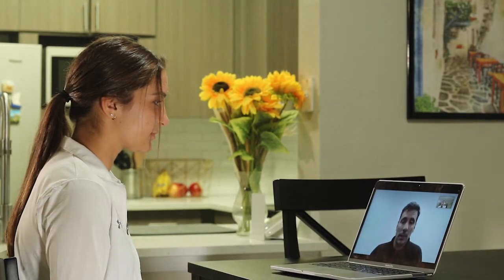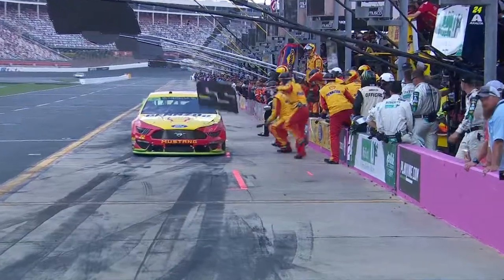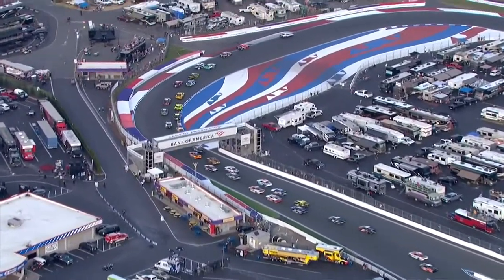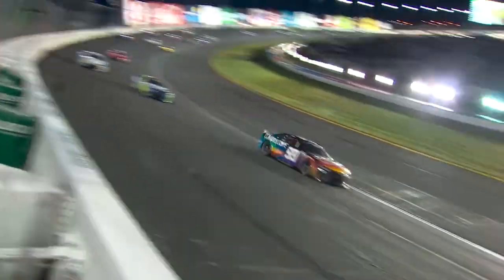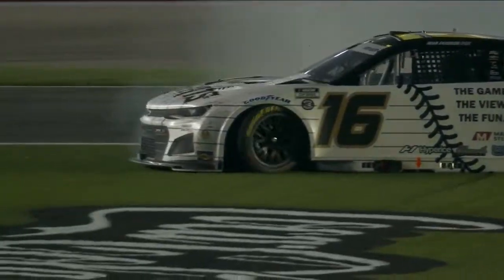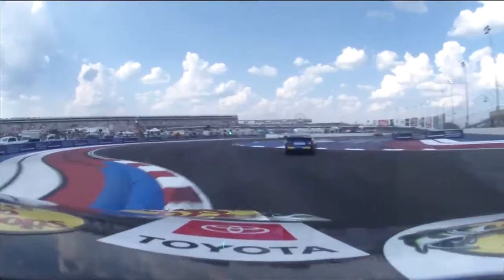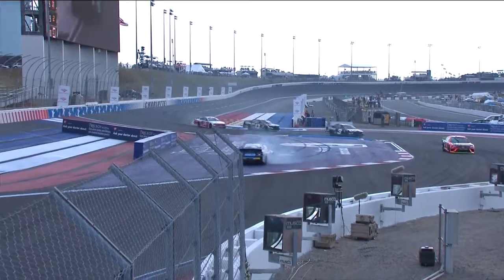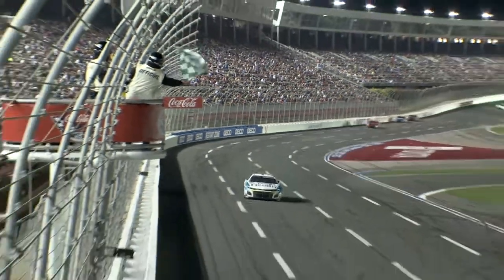For Charlotte's NASCAR Road Course, Engineers Prep Cars for Blue Turtles and Right Turns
The engineering team at Joe Gibbs Racing explains the technical challenges faced by cars and teams at the Bank of America Roval 400 on Sunday, Oct. 9, at Charlotte Motor Speedway. Text, video, still photography. By Shannon Kingston, Kayla McDuffie and Sebastian Shered